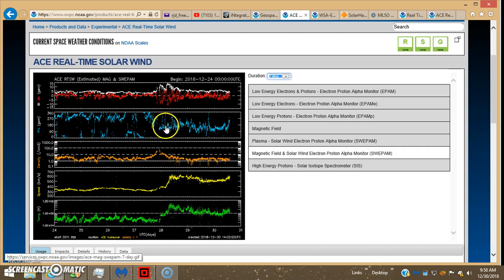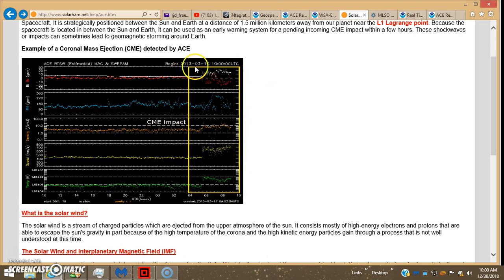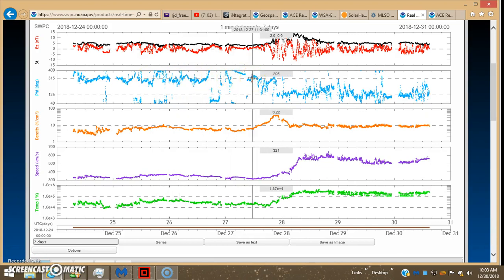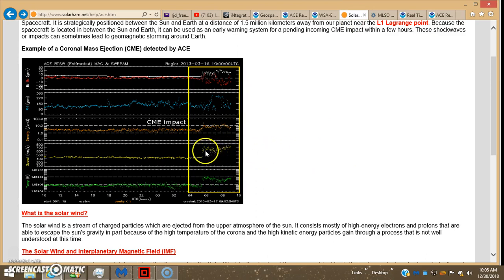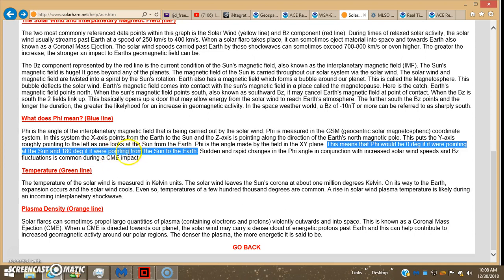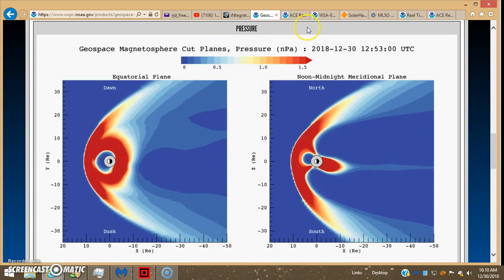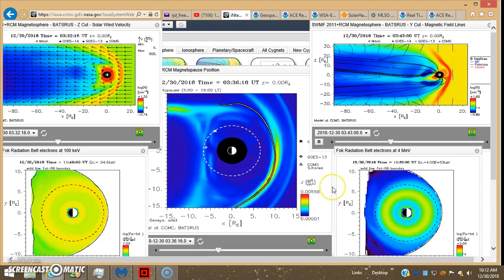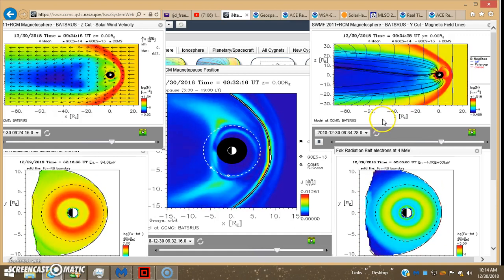12/30/18 - (4) Way IMF Connect = CME Impact On 12/27 = Power Grid Failures?